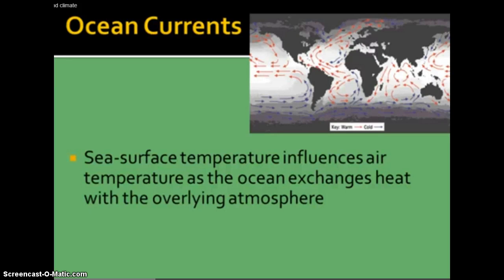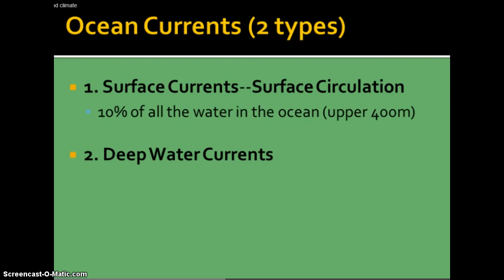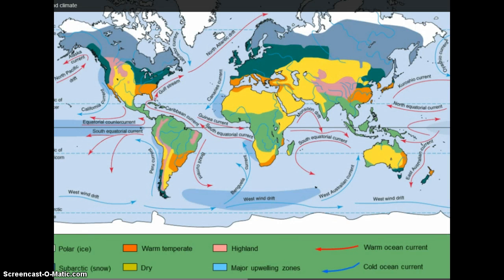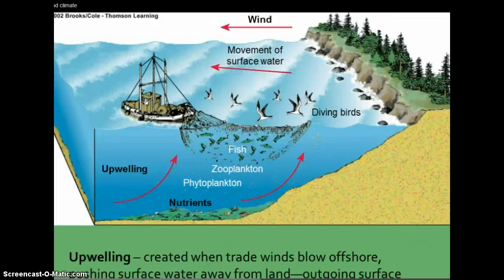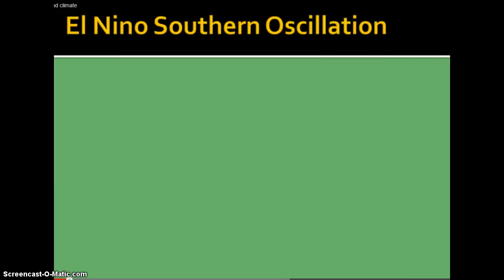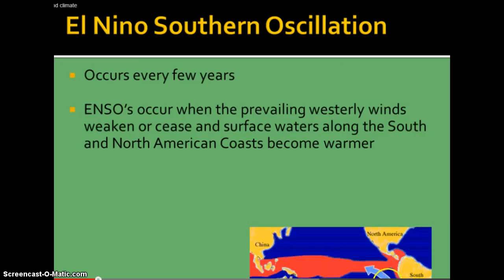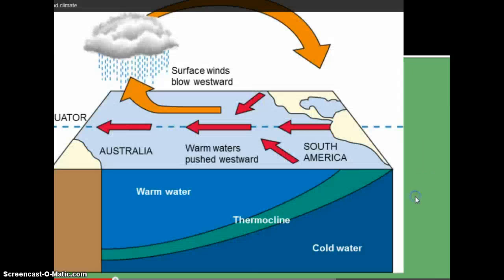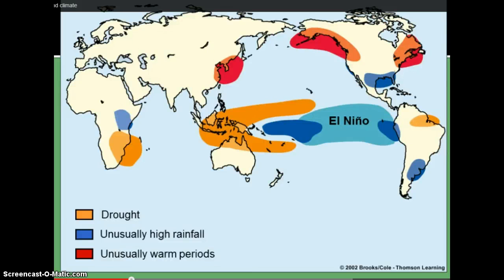Oceans and Climate